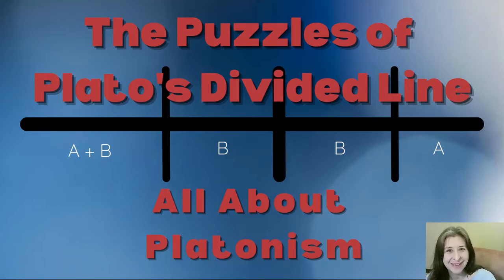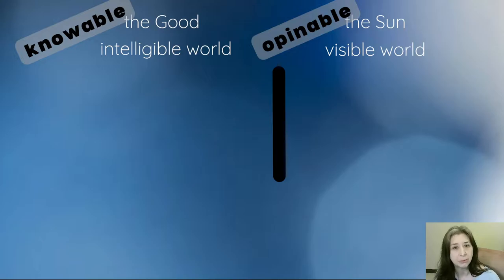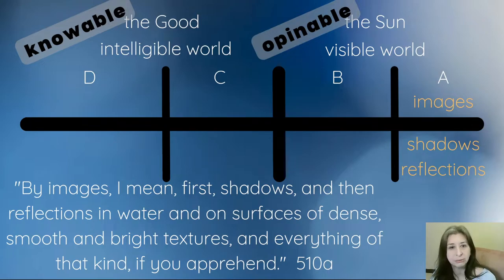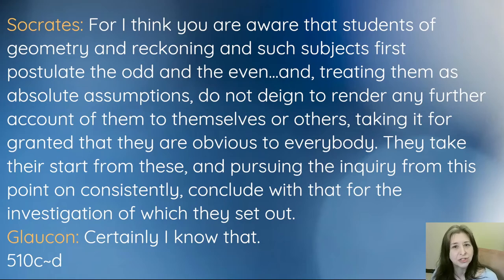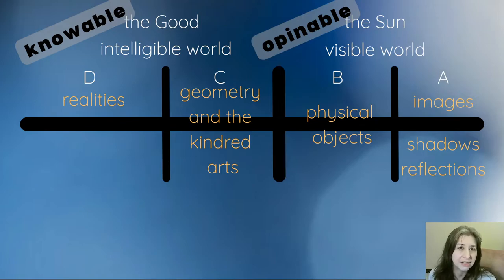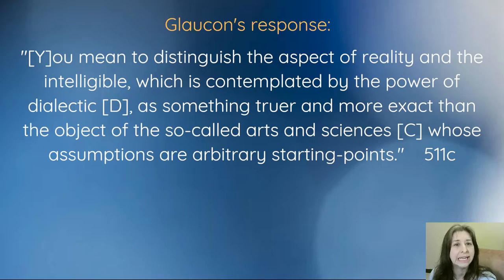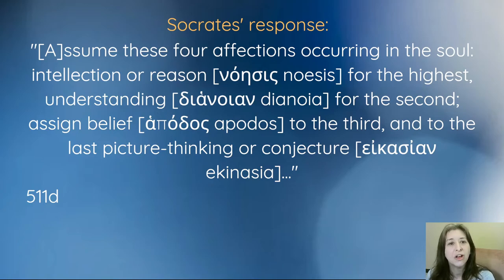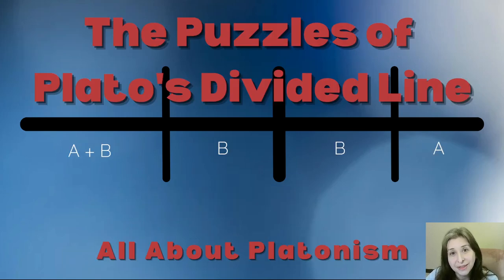All About Platonism/ Divided Line Puzzles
This channel looks at Plato's dialogues with an eye on the continuity of thought that runs through all of them.

My name is Mindy Mandell. I have been interested in Platonism for over 20 years. I am the author of Discovering the Beauty of Wisdom: Embracing Mysticism Through the Ancient Path of Greek Philosophy, ISBN 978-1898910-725.

Also available through Amazon UK (outside North America only):